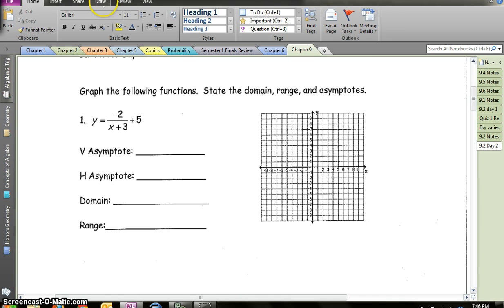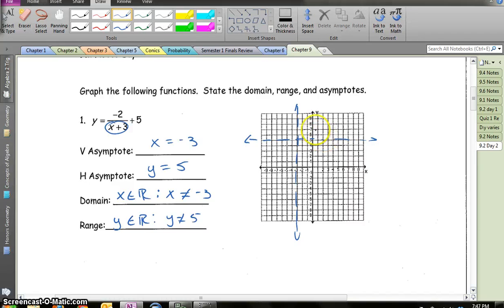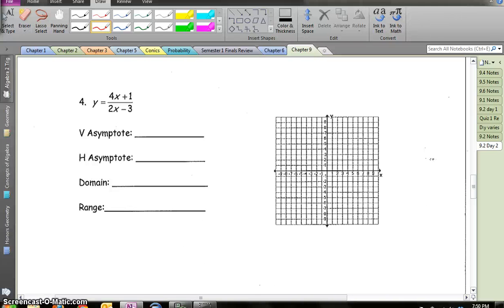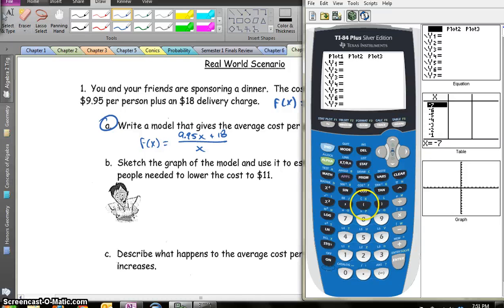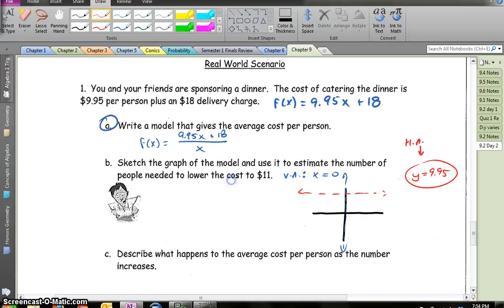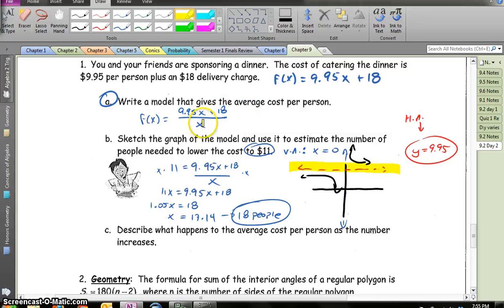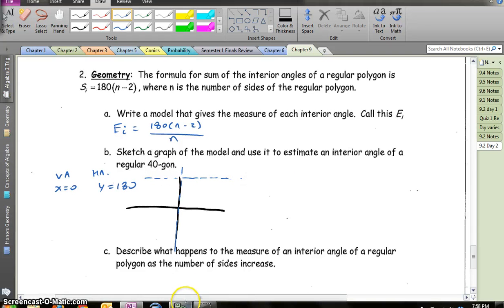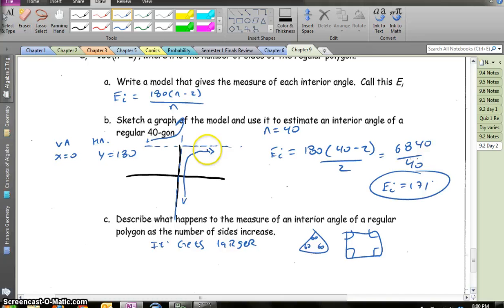9 2 Day 2 Video